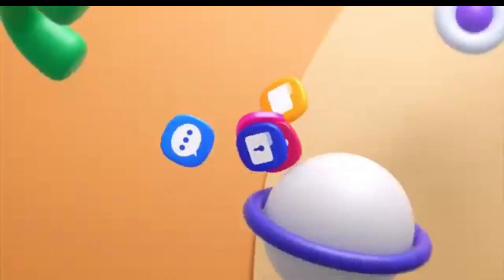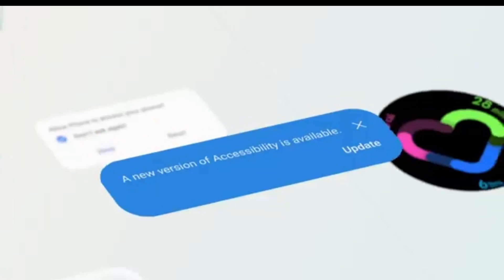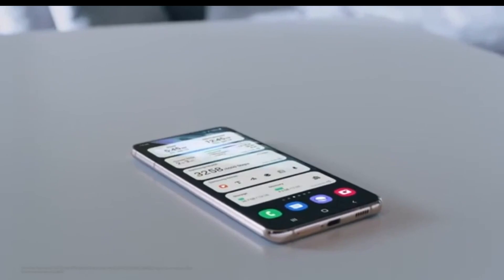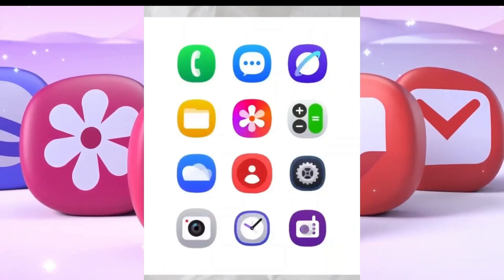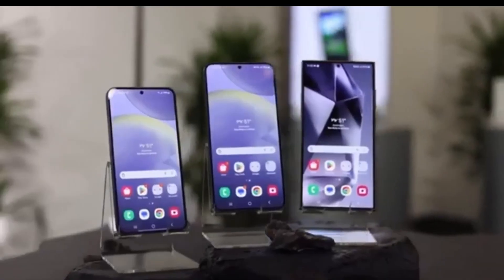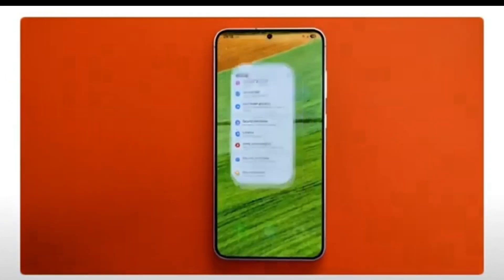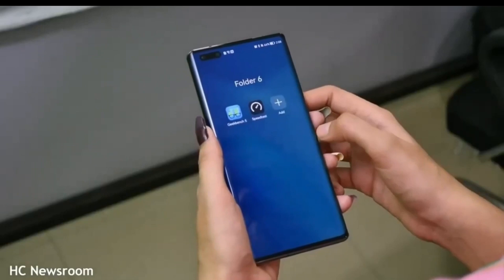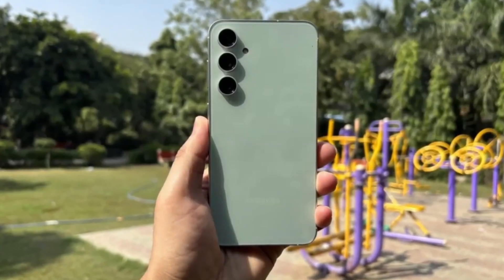Samsung One UI 7 - OFFICIAL UPDATE!!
Samsung's One UI 7.0 beta is on the horizon! Find out when it’s launching, which countries get first access, and what devices are included in the initial rollout.